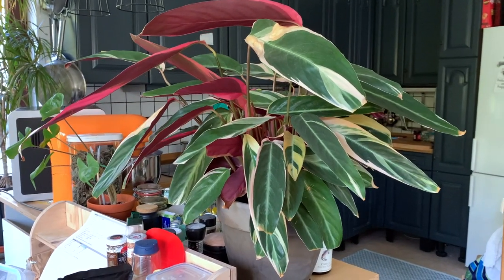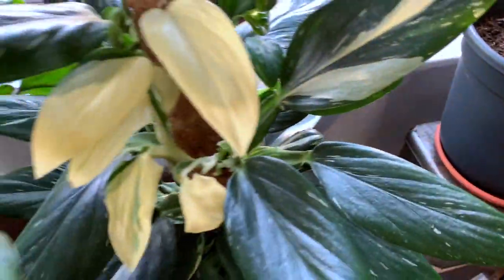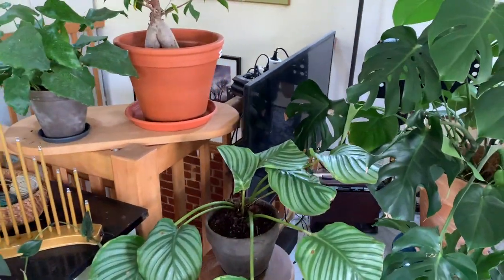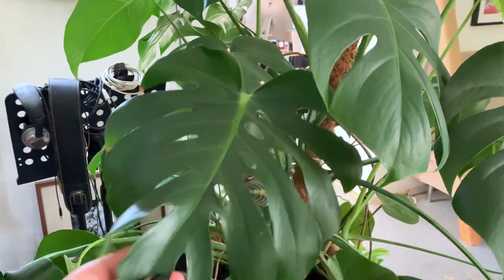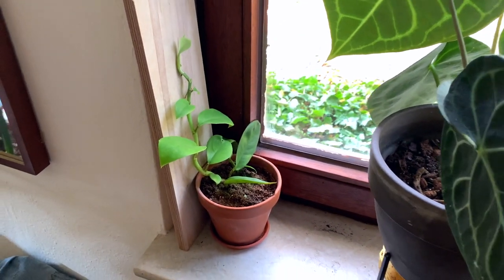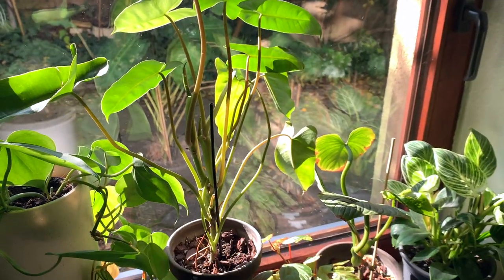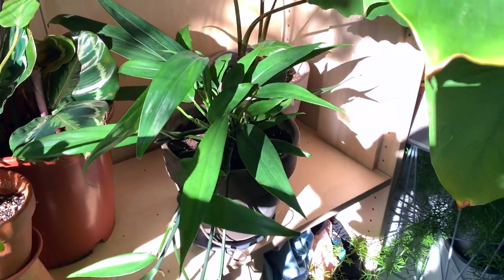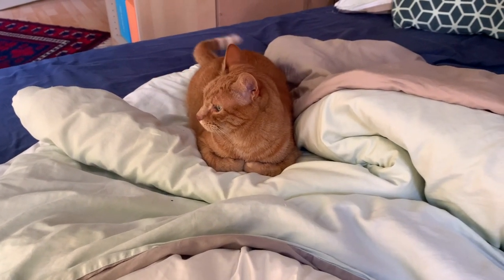Plant Tour Autumn Part 2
my podcast - find it on apple podcast or Stitcher via: the worshipful company of oddity mongers
I can highly recommend episode 19 - about Slovenia